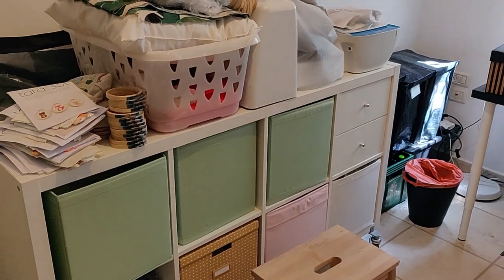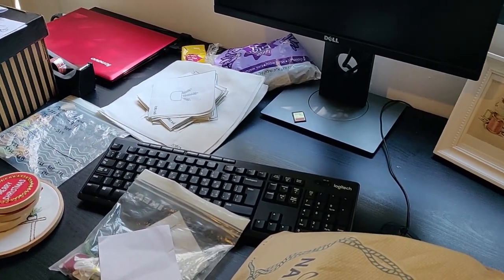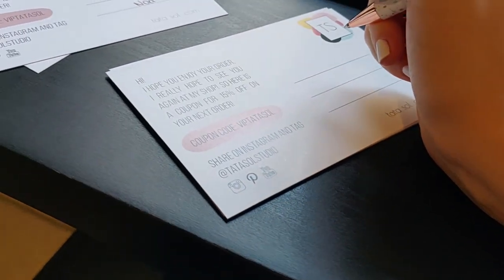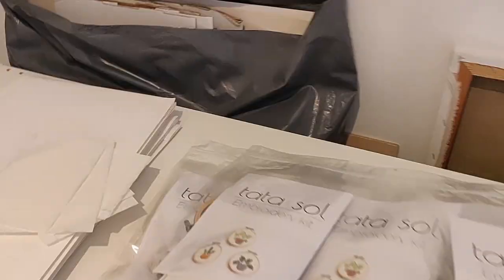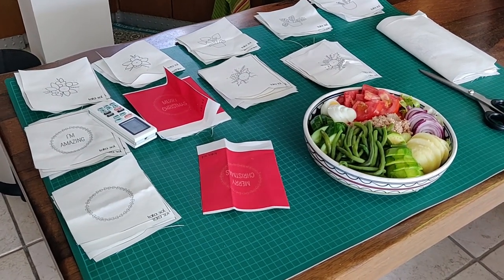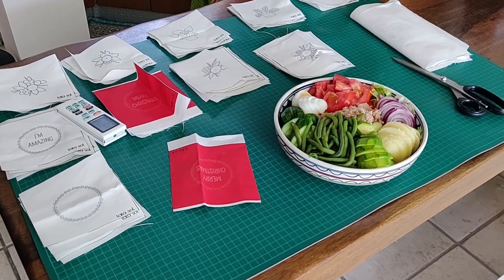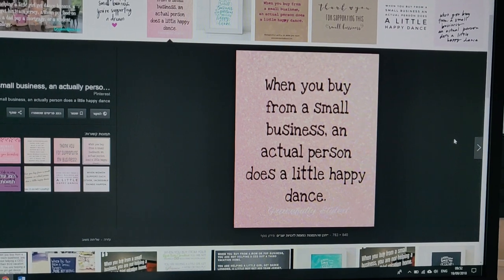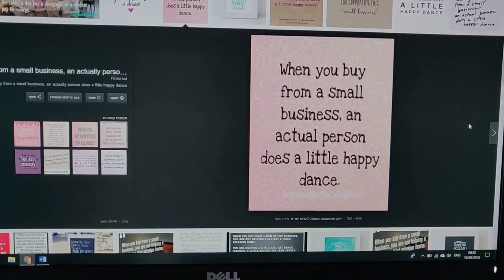vlog 1| The Happy dance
First vlog for tata sol studio! I'm so excited to share with you my business adventures and day to day life as a small business owner.  I’m a 28 years old entrepreneur, I have an etsy shop called tatasol and I mostly sell embroidery kits and patterns at the moment. Join me to see behind the scene and the story behind the business. As you will see in the end of the video- when you buy from a small business, someone is doing a little happy dance. Get to know me, Noa, the person behind tata sol.